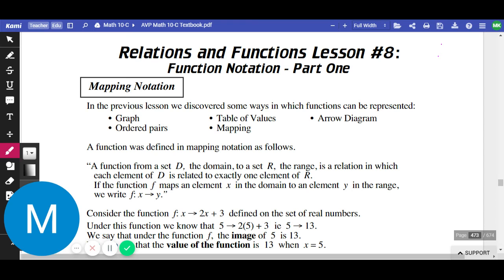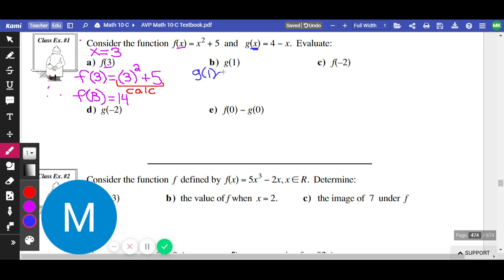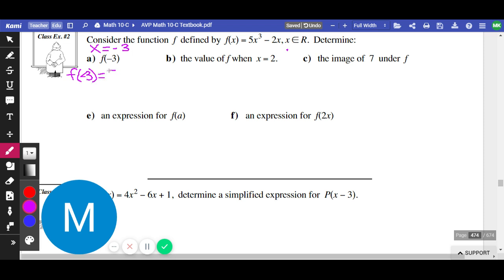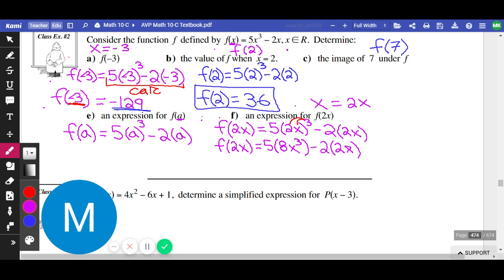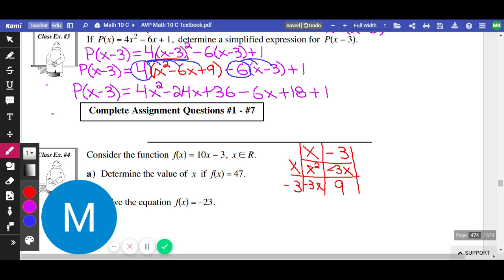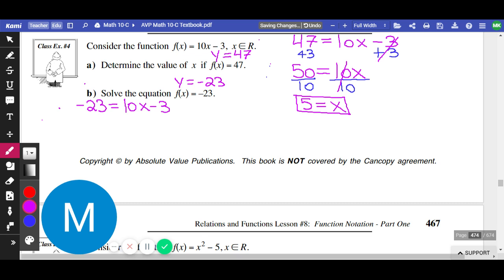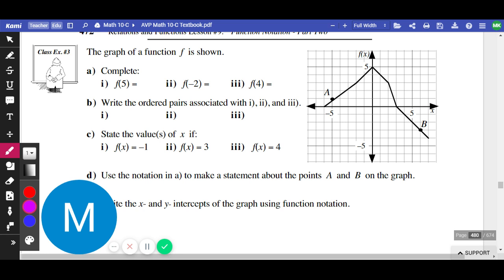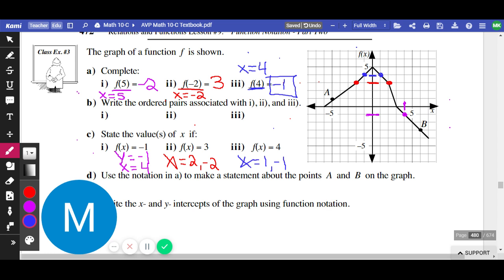Math 10-C Unit 4 Lesson 8 - Function Notation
Lesson 8 of Unit 4 from Math 10-C on Function Notation